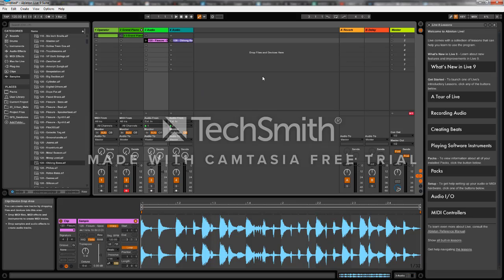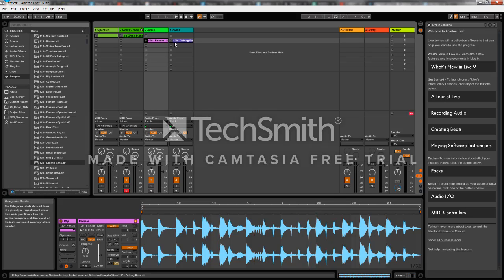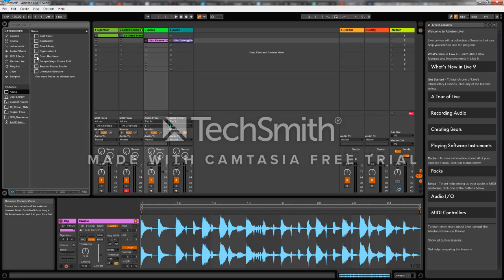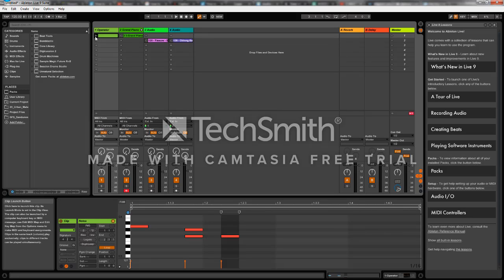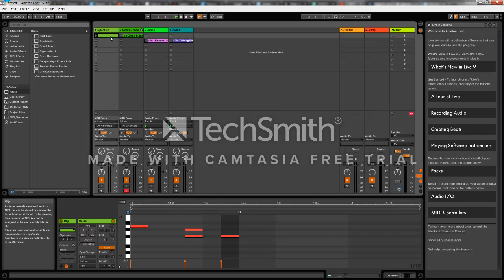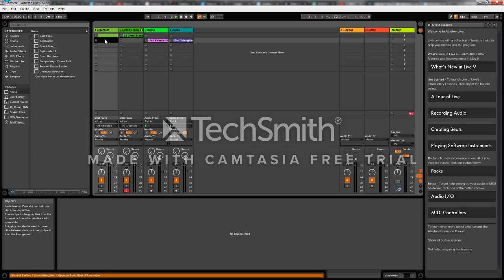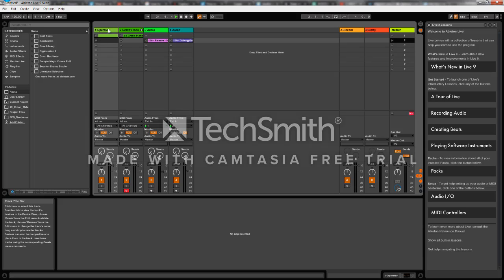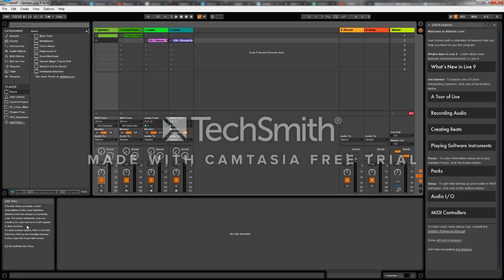1 - ABLETON TUTORIALS Navigating Live's user interface Session view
Ableton baseline video 1 on session view by Zac